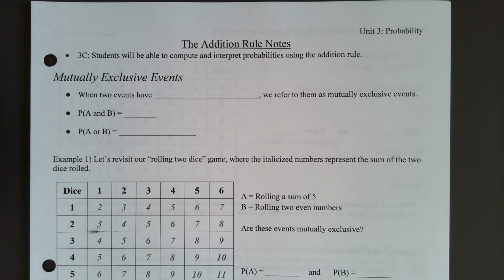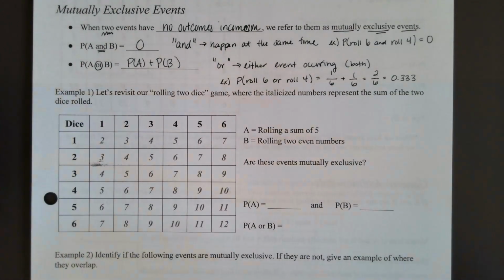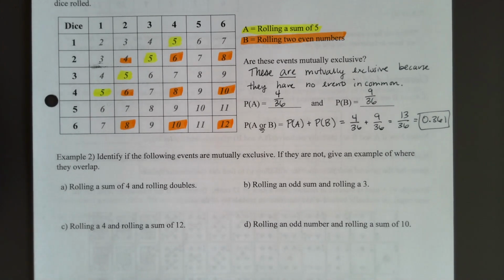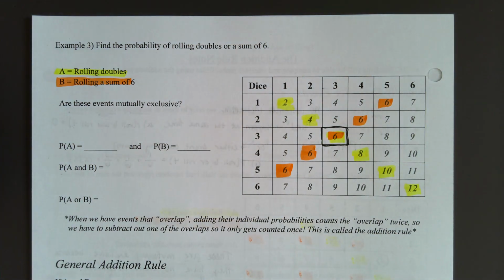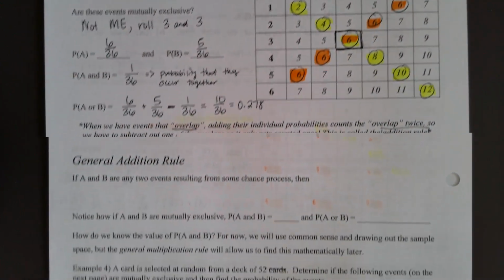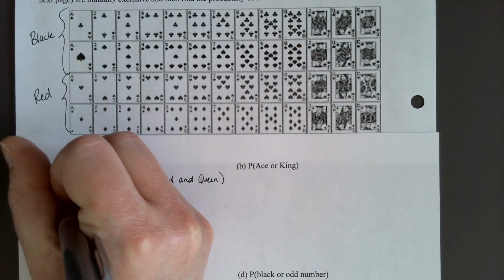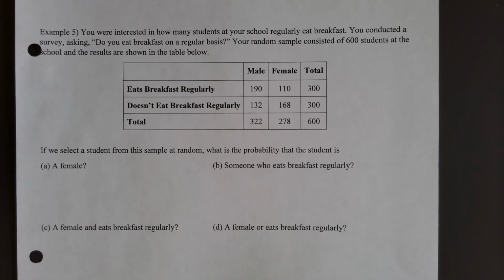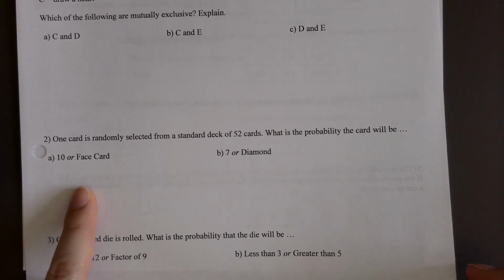The Addition Rule Notes